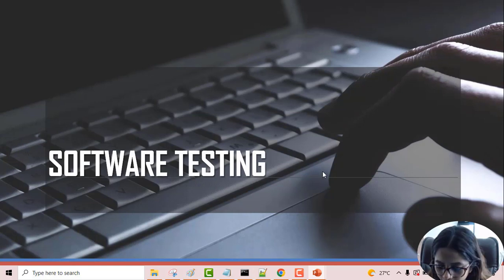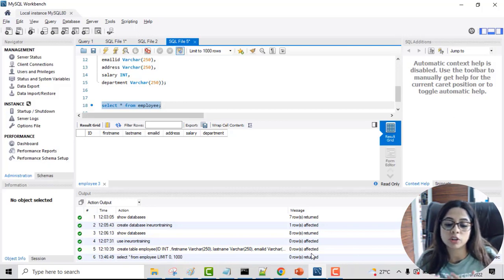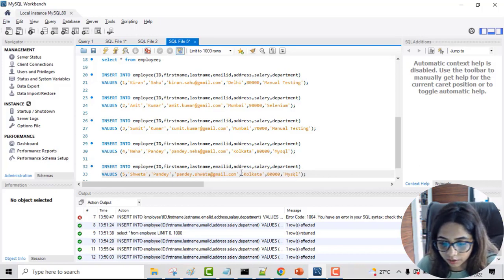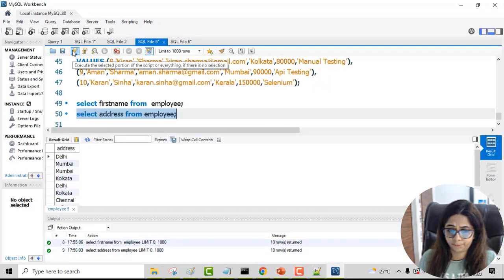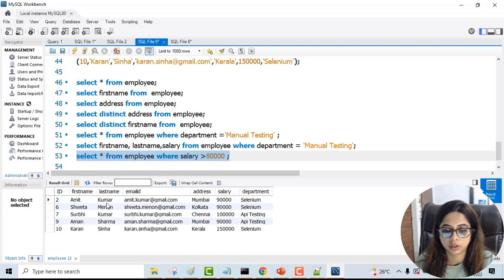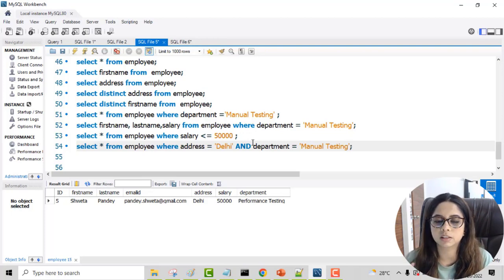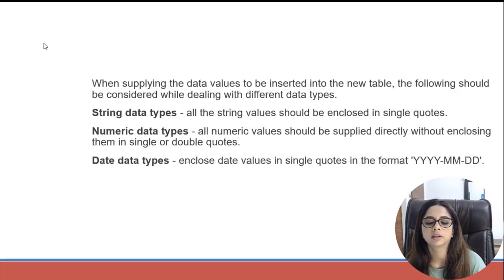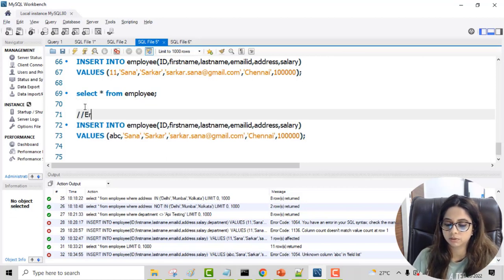MySQL Queries : Create , Insert, Select | How to write MySQL queries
Create Databases
IF NOT Exists command
Creating Table in Mysql
Datatypes in MYSQL
How to use SELECT in MySQL
WHERE Clause
WHERE clause combined with  logical operators
WHERE clause combined with comparison operators

MYSQL SERIES
1. Learn about What is Data? What is a Database? What is DBMS? How to Install MySQL Workbench :

3. Learn about What is Project, What is Epic, What is User Story, What is Task, and What is Sub-task :

6. Learn about What is Story Points in Jira | How to Create a Team in Jira | How to add comments to an issue :